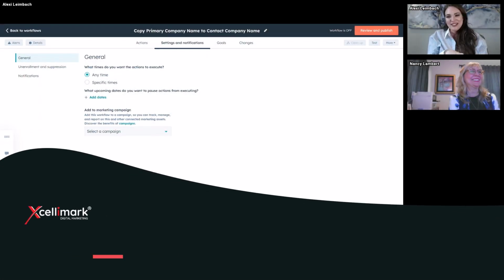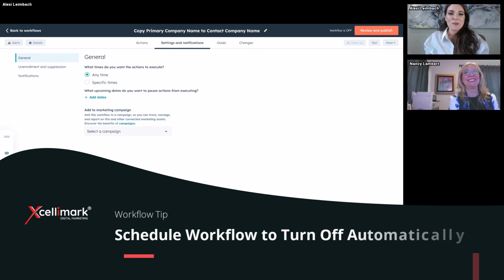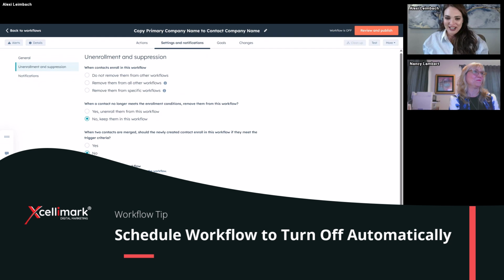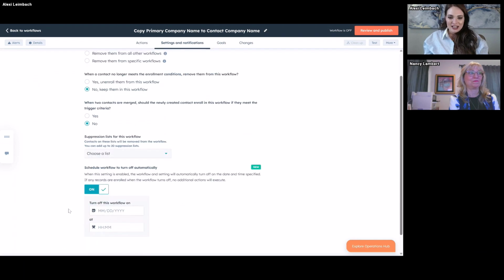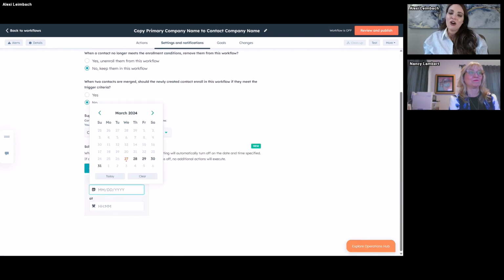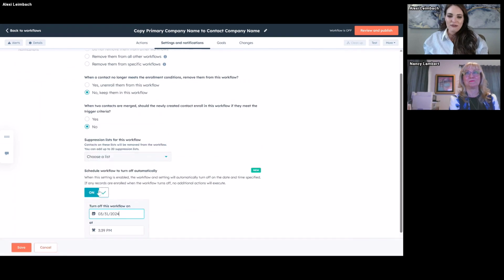HubSpot New Feature Tutorial: Schedule a Workflow to Turn Off Automatically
This HubSpot training discusses a new feature in the settings of a platform that allows users to schedule workflows to turn off automatically. This feature is useful for situations where a specific email or nurturing campaign needs to end on a certain date, ensuring that inappropriate emails are not sent after the specified date. They also emphasize the importance of clicking the save button to ensure that any changes made are saved.